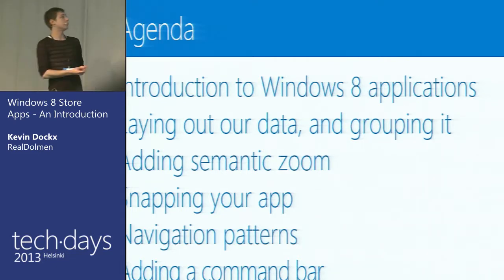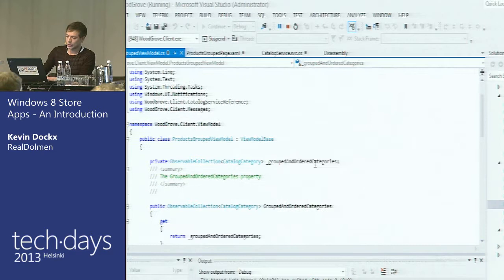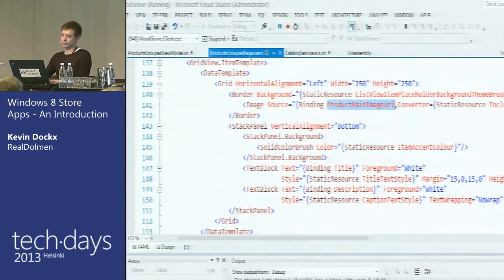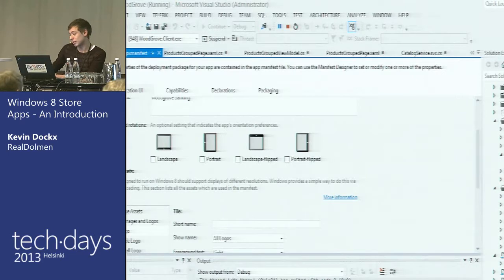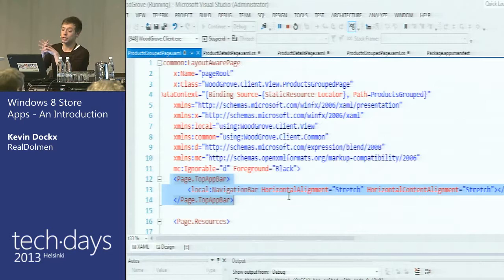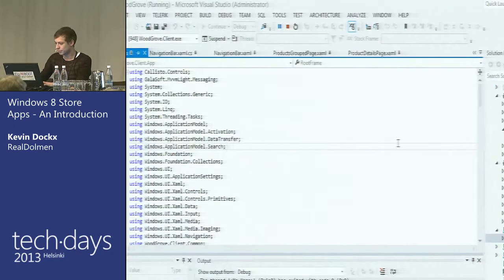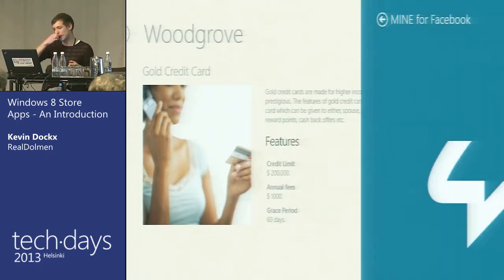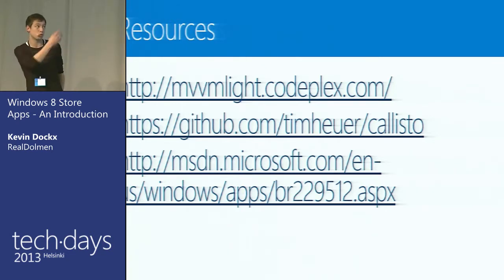Taso 200: Windows 8 Store Apps -- An Introduction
Kevin Dockx, RealDolmen